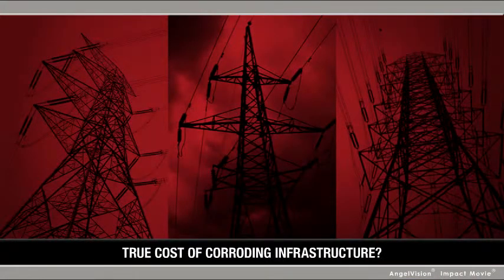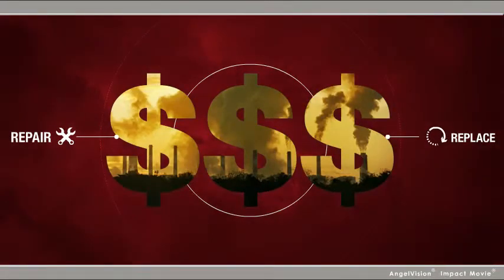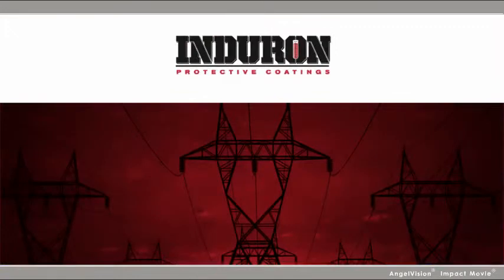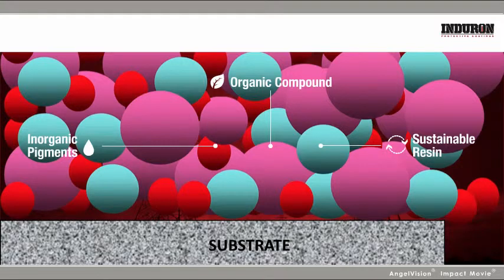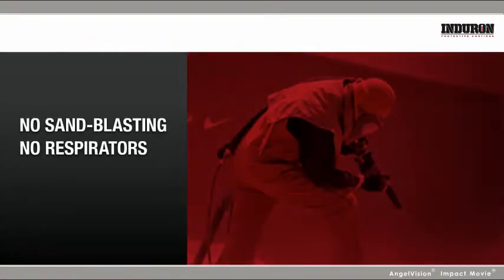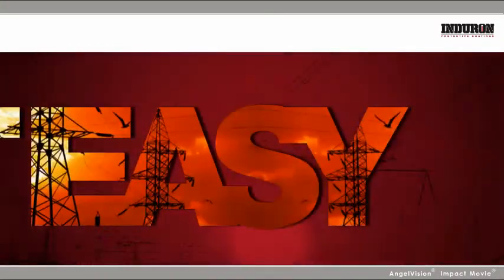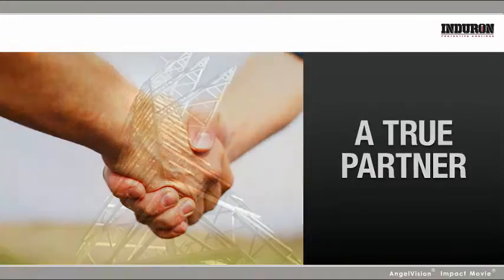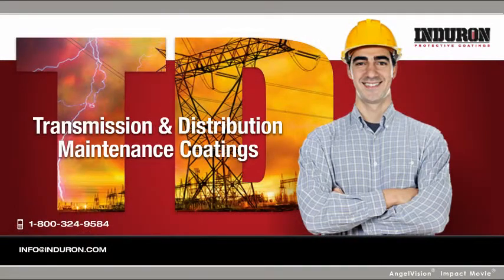Induron Tower Coatings